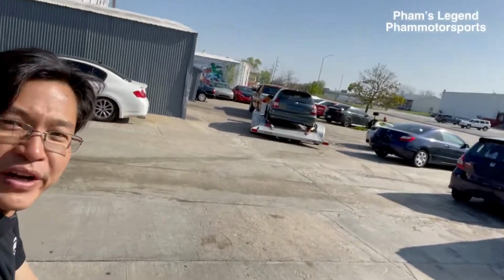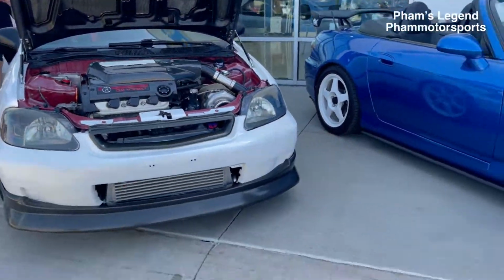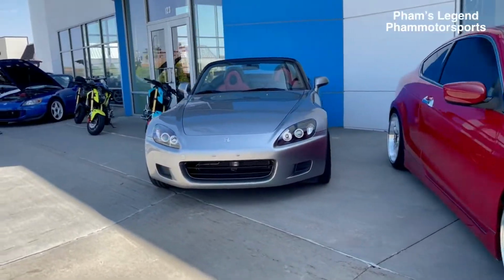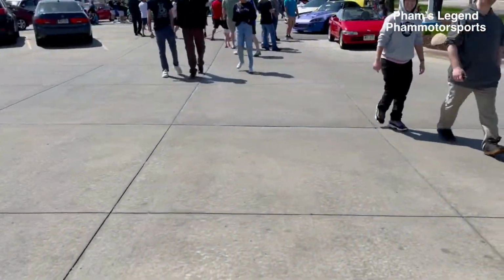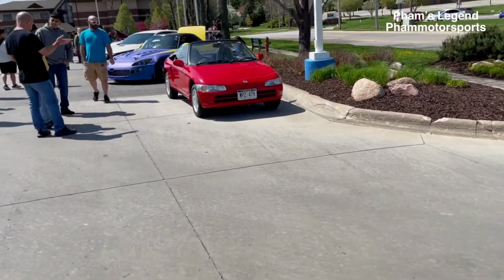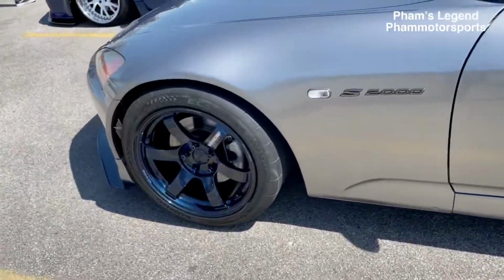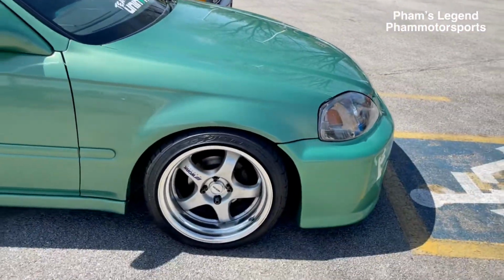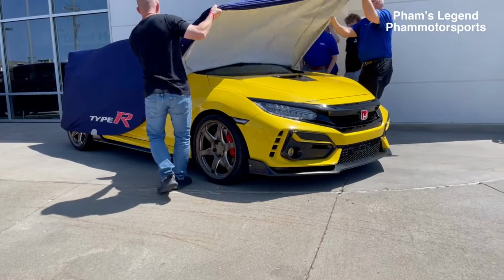HondaPro Jason civic type r last show at o’daniel honda in omaha Nebraska || Pham’s Legend